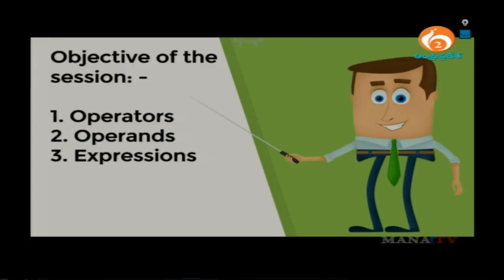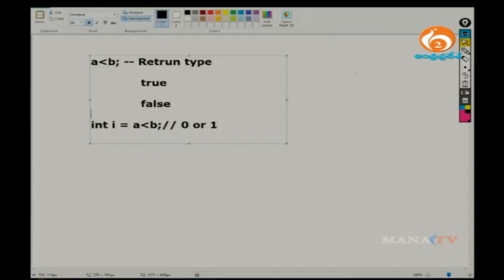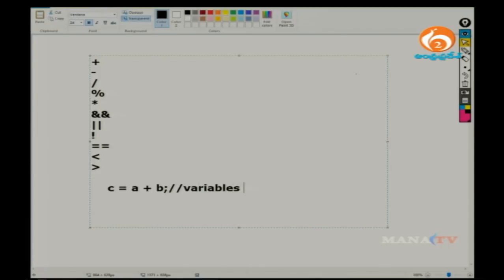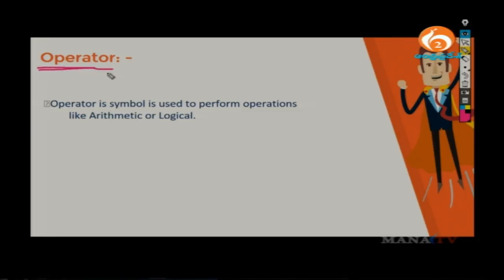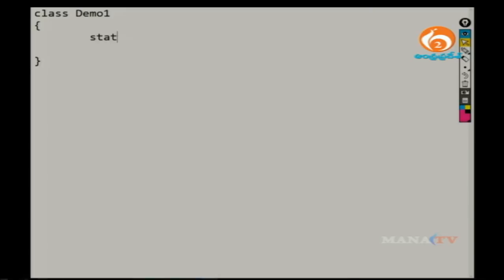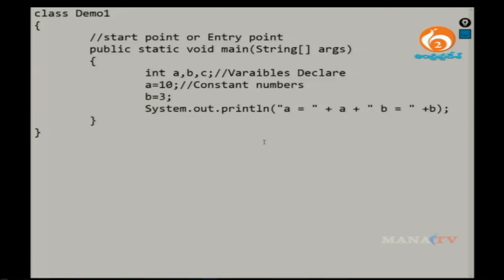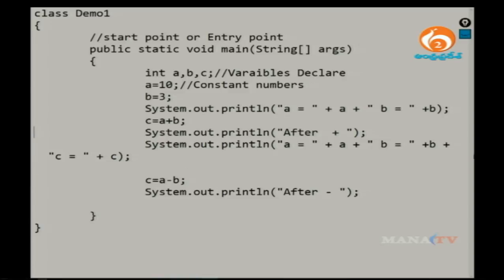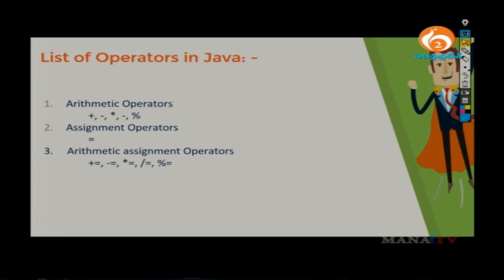Objecte Oriented Programming With Java-4 I APSSDC I MANA TV AMARAVATI I 04-09-2017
Topic Name : Objecte Oriented Programming With Java-4
Presenters Name & Designation:  Mr.Anil Kumar(APSSDC)